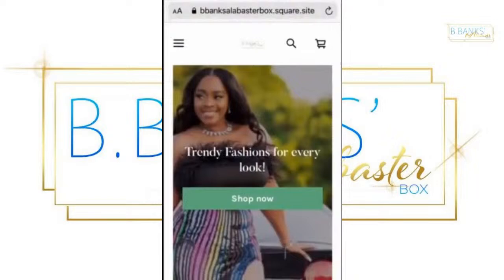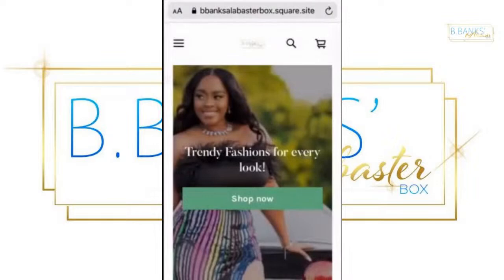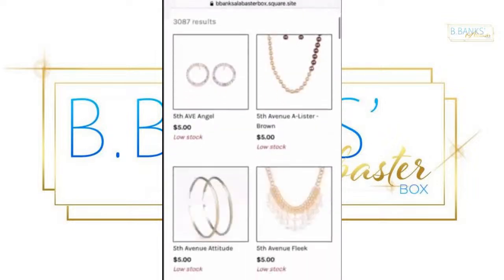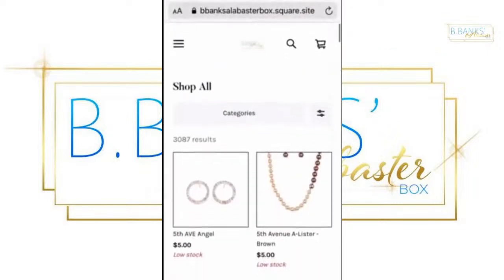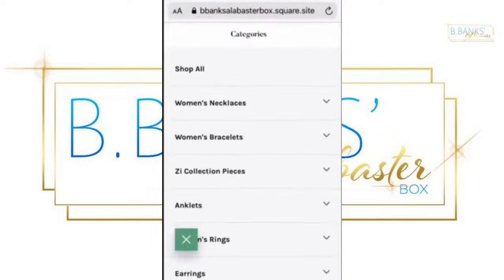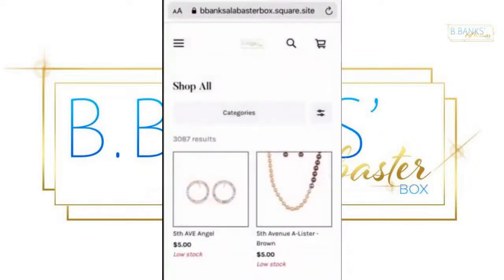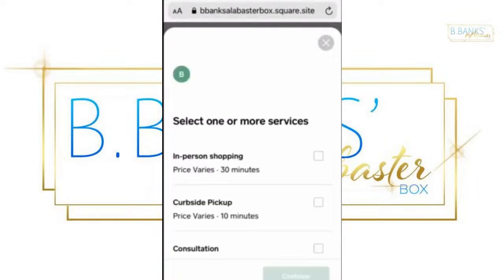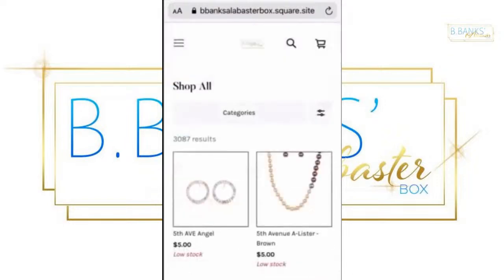What you working with Tuesday!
If you're interested in joining my team or selling Paparazzi Accessories find out more